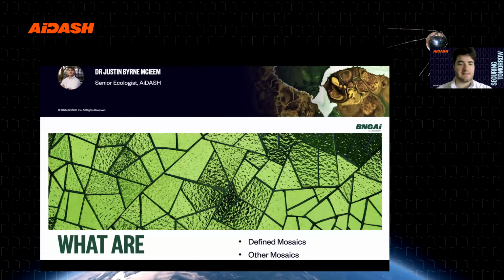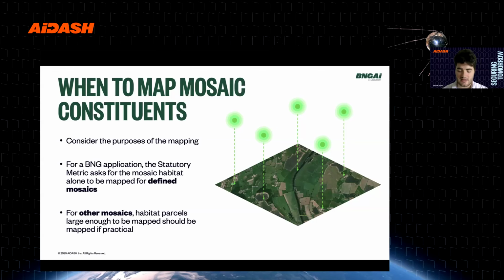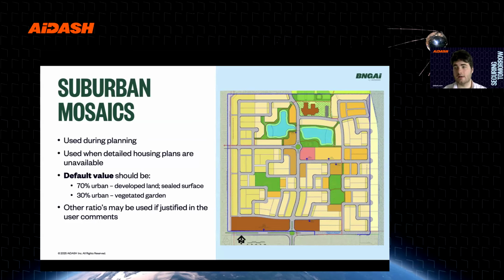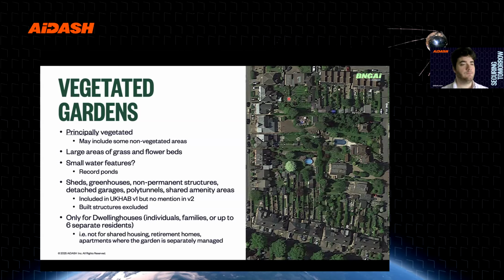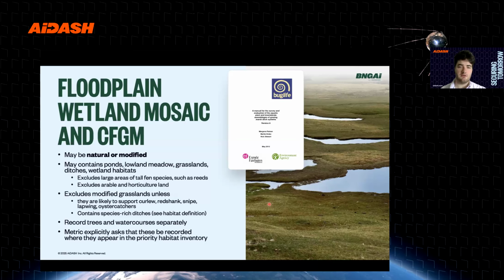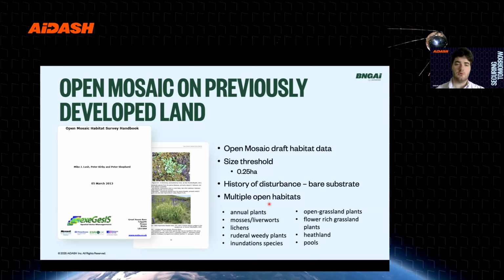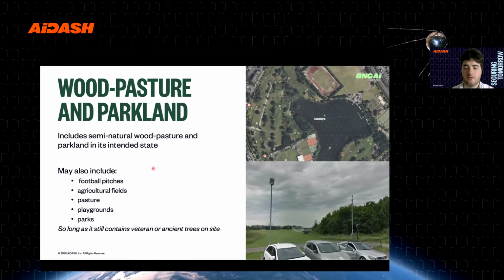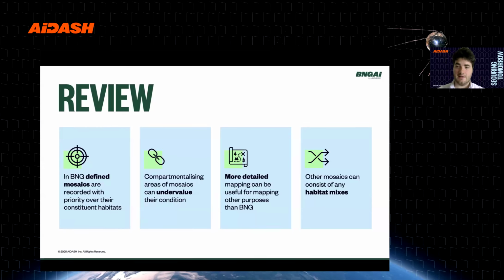Habitat Mosaics Decoded: From UKHab to BNG Metric Compliance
Habitat mosaics are one of the trickiest parts of biodiversity net gain (BNG) mapping and reporting. In this webinar, Justin Byrne MCIEEM, Senior Ecologist at AiDash, explains how to classify, map, and report mosaics under UKHab and the BNG metric—covering when to divide constituents, common pitfalls, and examples from real projects.

If you found this session valuable, take the next step and join the BNGAI™ Ecologist Partner Programme—it’s free to join and gives you:
 • Expert training on the BNGAI™ platform
 • Direct support from our internal ecology team
 • Paid BNG survey opportunities in your area